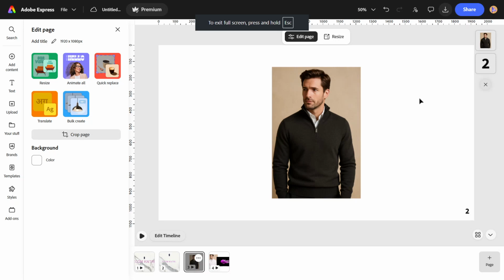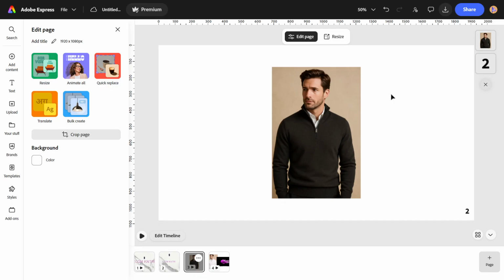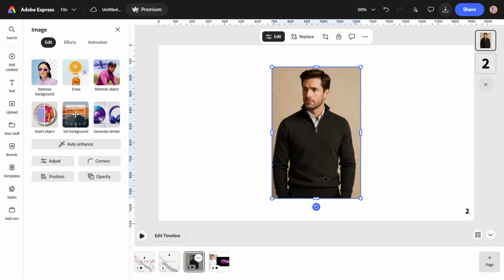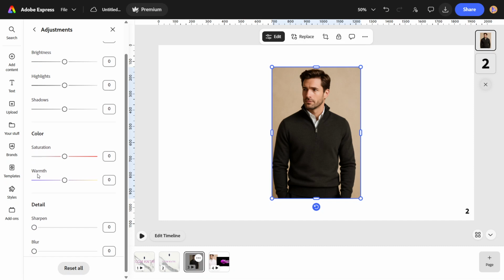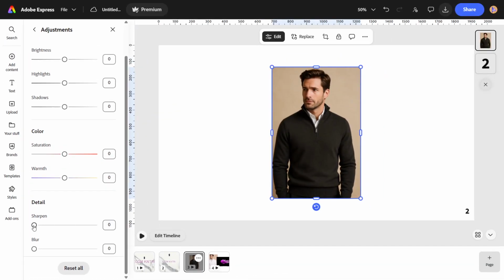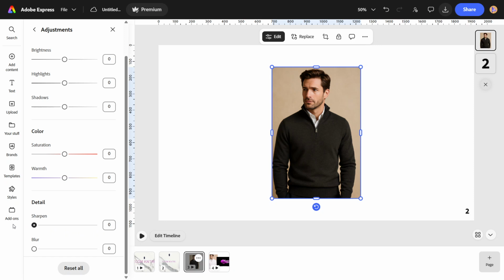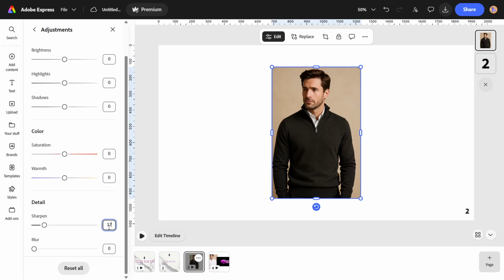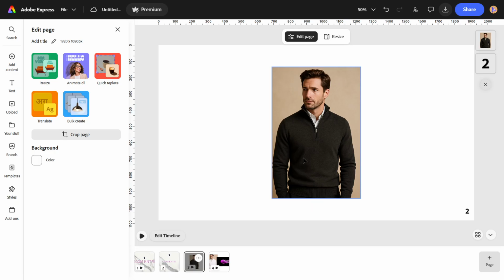How to Sharpen Image in Adobe Express (2026) | Step-by-Step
In this tutorial, you'll learn exactly how to sharpen image in Adobe Express using the latest tools available in the editor. Whether your photo looks blurry, soft, or low quality, this method walks you through the precise settings to bring back clarity and detail fast. We cover where to find the sharpening controls, how much to apply without overdoing it, and how to export a clean final image. This is the current updated method that works with the newest version of Adobe Express. No design experience needed — if you can upload a photo, you can follow along. Watch the full walkthrough and start sharpening your images today.